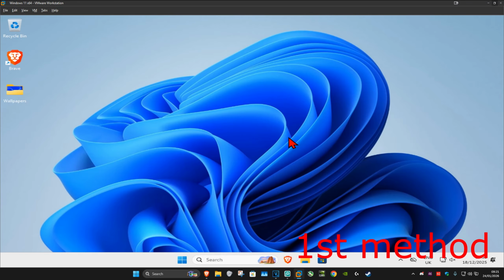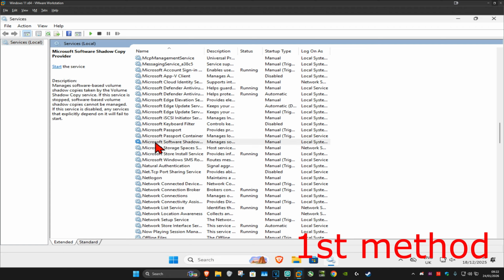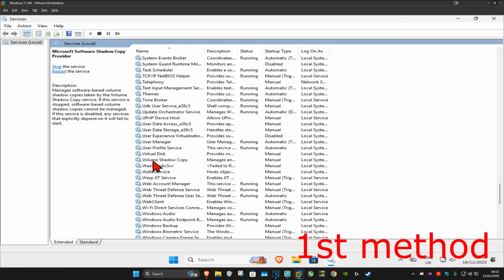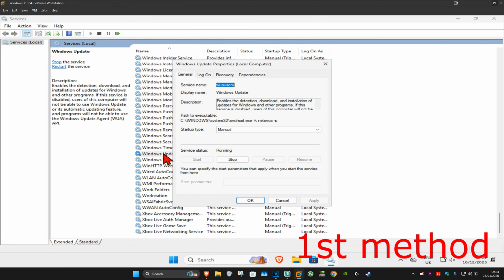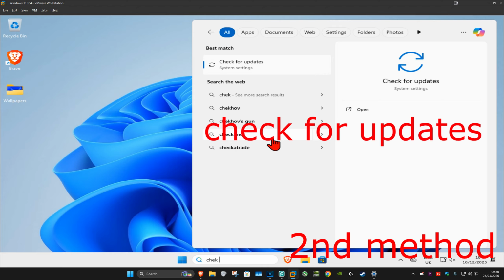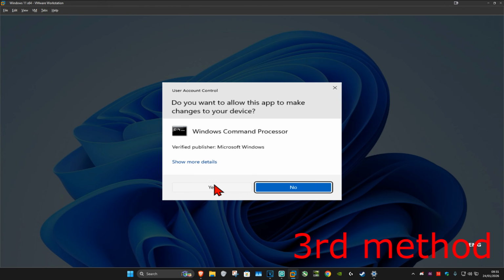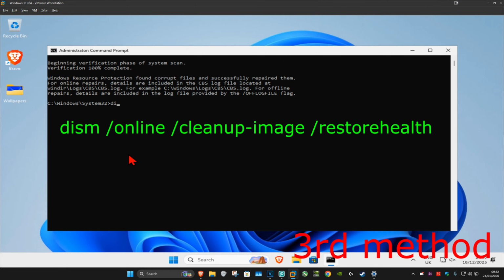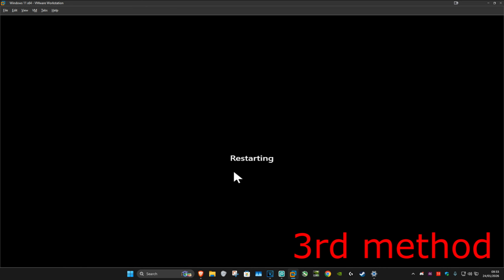How To Fix The Request is not Supported Error Code 0x80070032 in Windows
In this tutorial, I’ll show you how to fix Windows Error Code 0x80070032. This issue usually occurs due to corrupted system files, misconfigured Windows Update settings, or conflicts with email and messaging apps. An unexecpted error is keeping you from copying the file.

Issues addressed in this tutorial:
error code 0x80070032 windows 11 fix
how to repair windows update 0x80070032 windows 10
email or messaging apps not syncing error 0x80070032 solution
corrupted system files causing 0x80070032 repair
troubleshoot windows update or app errors pc